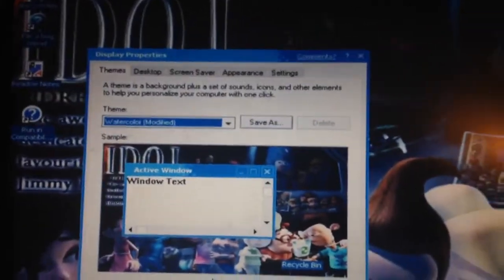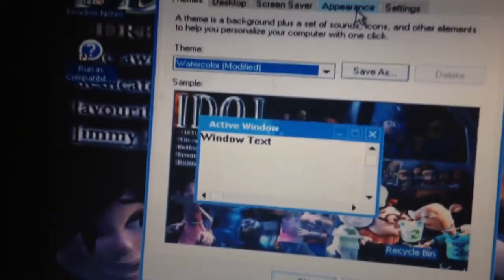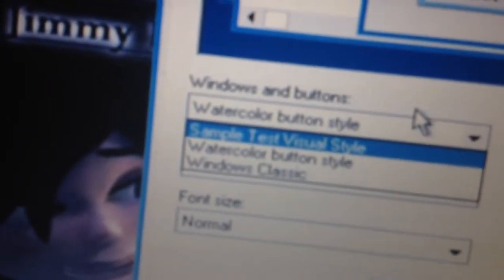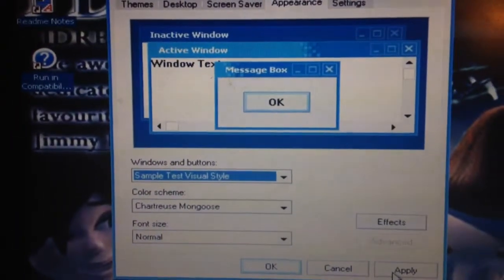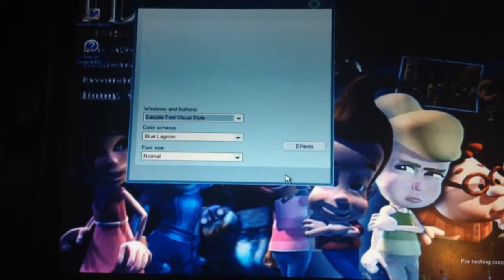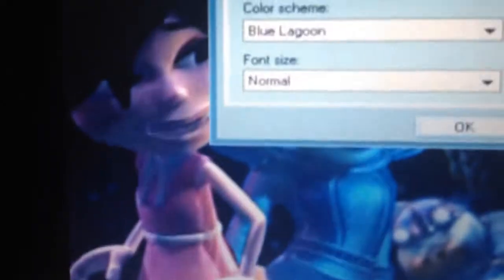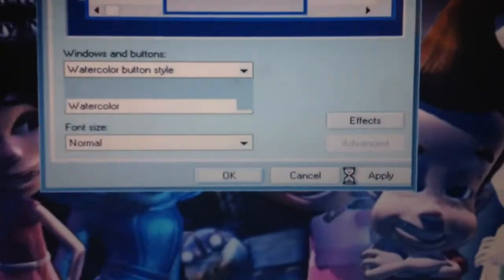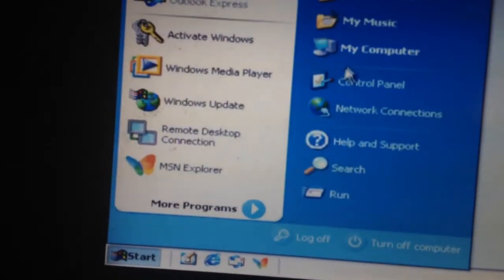Themes in Windows Whistler Build 2419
These are the themes in Win Whistler Build 2419. I reinstalled Windows Whistler but that message still comes up on me every time:

Evaluation - Windows Evaluation Period